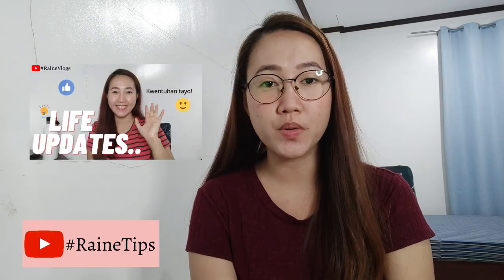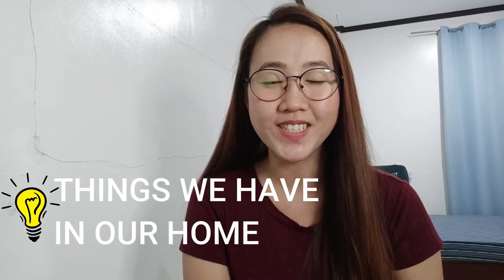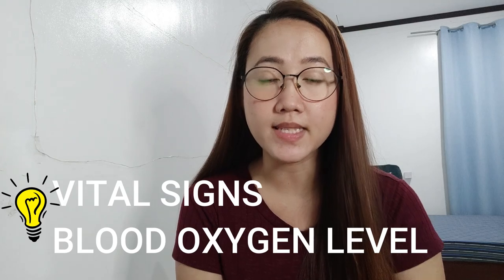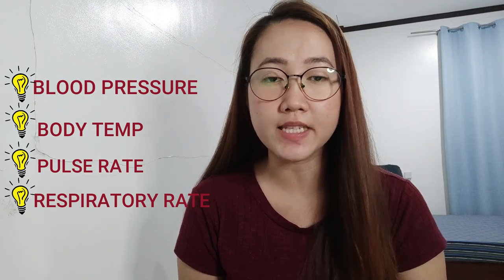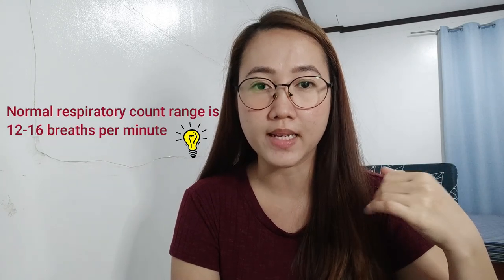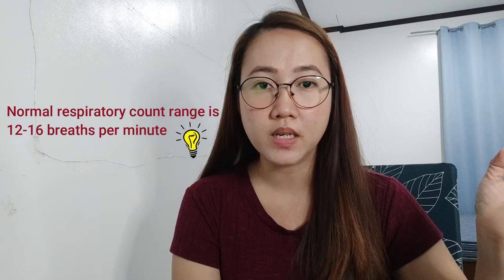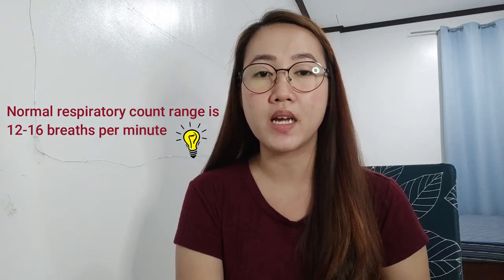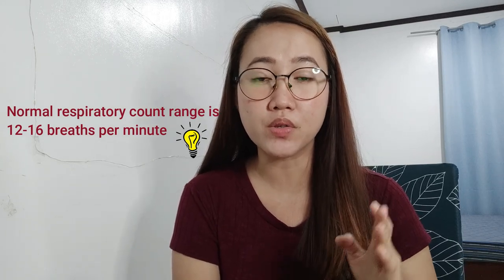Covid positive: Things you need for home quarantine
Hello guys! Gusto ko share sa inyo yung mga important things na meron kami sa bahay nung nagka-covid experience. Please listen carefully, take care guys!